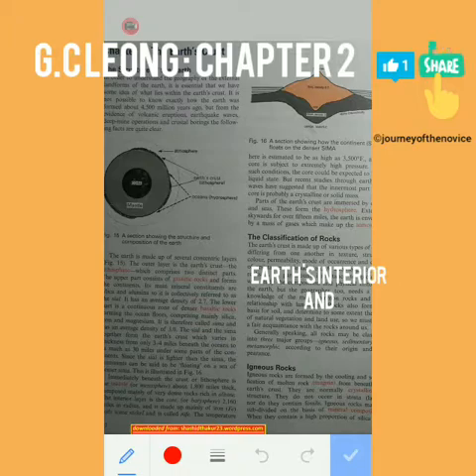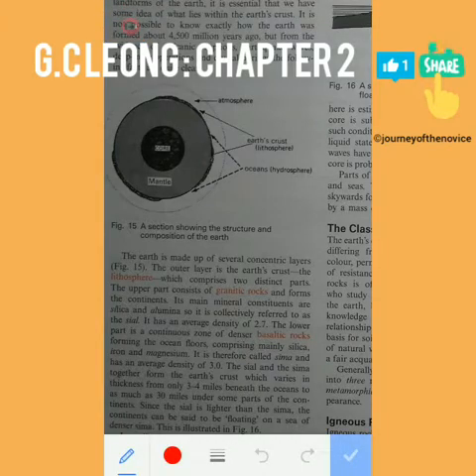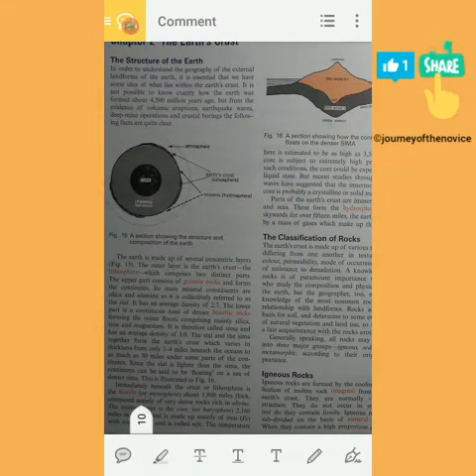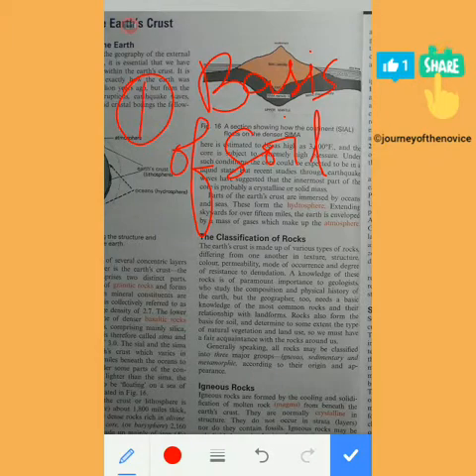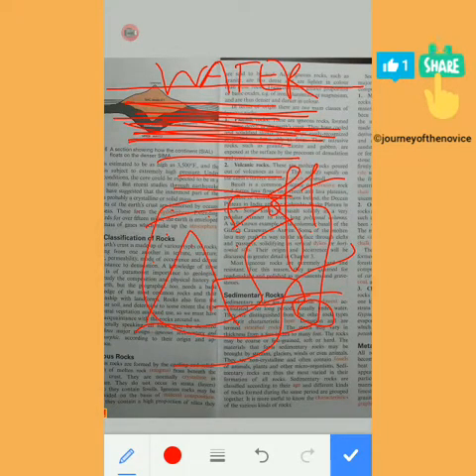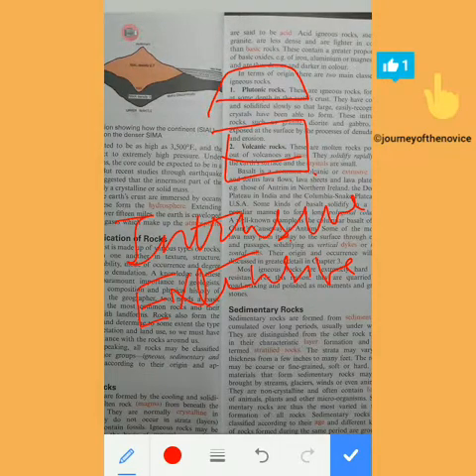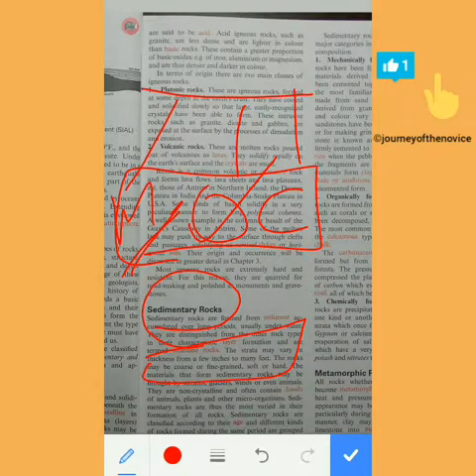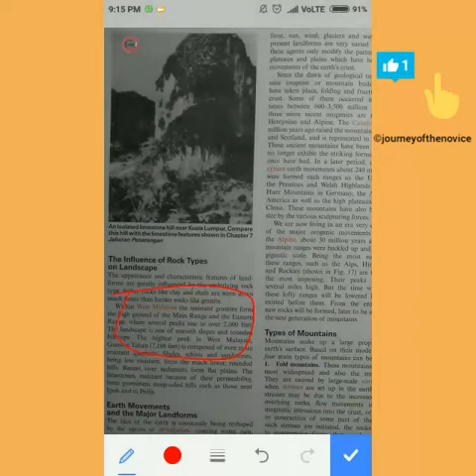G.C.Leong | Geography - Earth's Interior and Classification of Rocks | Revision Module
This video will help the learners with the end time revision of the important topics of Geography for different competitive examination in 2018. We have covered topics with utmost knowledge depth so that the topics are fully clear in the minds of the learners.